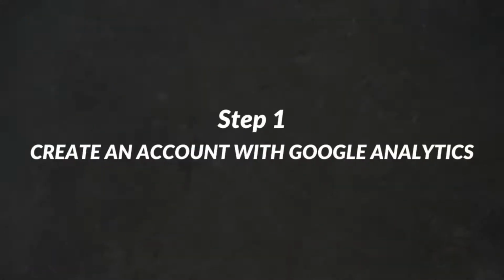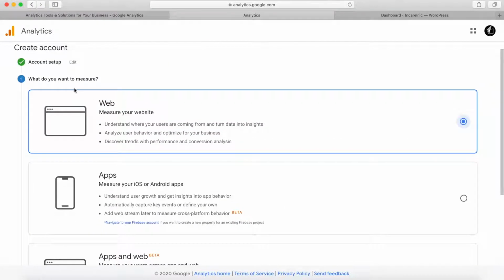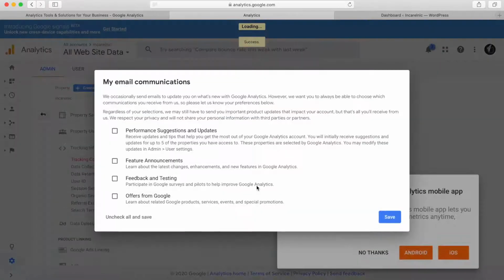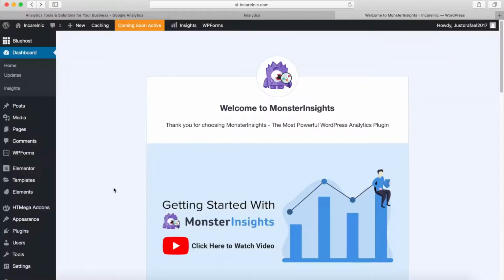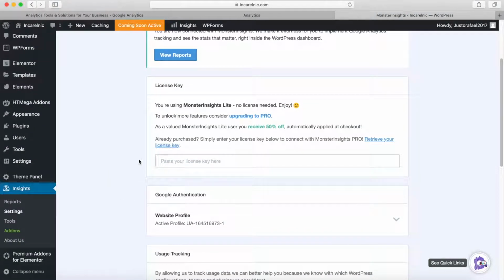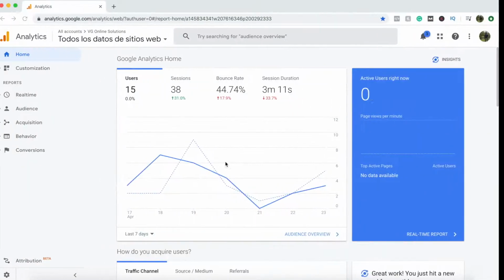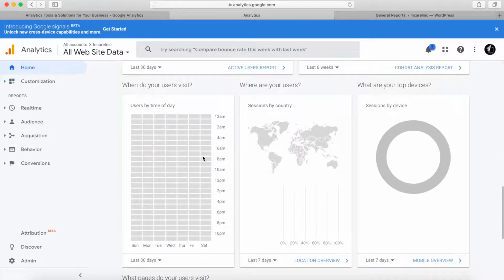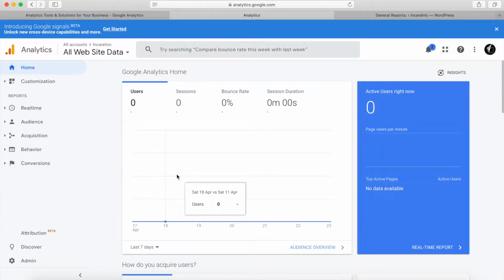HOW TO INSTALL GOOGLE ANALYTICS ON WORDPRESS / Google Analytics account set up for beginners (2020)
In today's video, I will show you how to install google analytics on Wordpress and set up a new google analytics account step-by-step for beginners.

Google Analytics is a free, powerful website analytics tool that I highly recommend you install on your website. Setting up an account is free & easy, and you gain valuable information about your website visitors.

I'll show you how to install & configure the Google Analytics in 3 simples steps:

STEP 1 - CREATE AN ACCOUNT WITH GOOGLE ANALYTICS:
You will need to sign in with your Gmail account and will be prompted to sign up. Once you do that, you will have to insert an account name, website name, URL, and category for Google Analytics to know what to look for.

STEP 2 - DOWNLOAD A PLUGIN ON YOUR WORDPRESS SITE
With your signup complete we will go back to your WordPress site and install and activate the MonsterInsights plugin.

STEP 3 - LINK YOUR GOOGLE ANALYTICS ACCOUNT
This part is really simple thanks to the easy method of the MonsterInsights plugin, with just a few clicks you will link Google Analytics to your Wordpress website and you will be able to see all the stats within your Wordpress dashboard or inside your Google Analytics account.